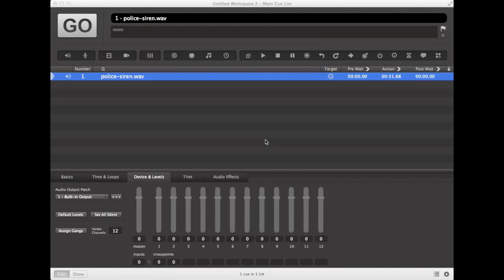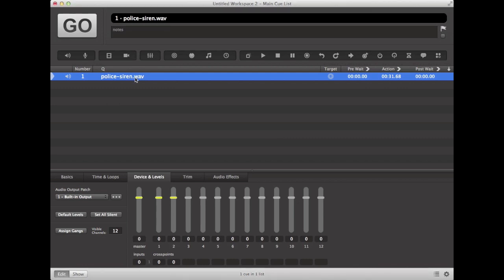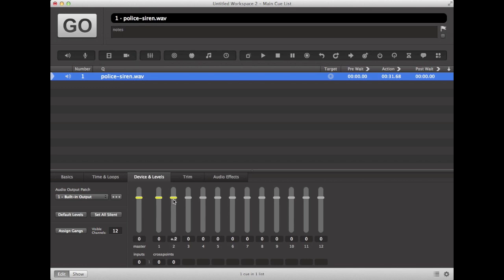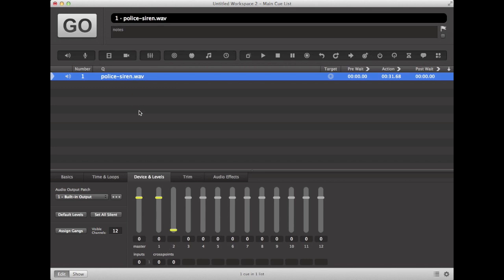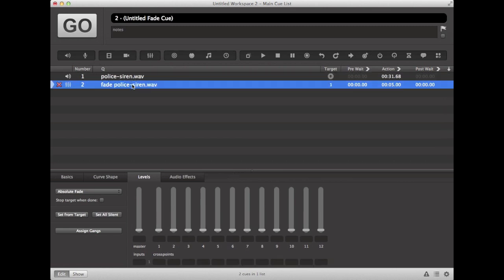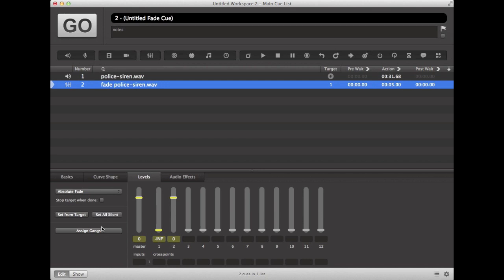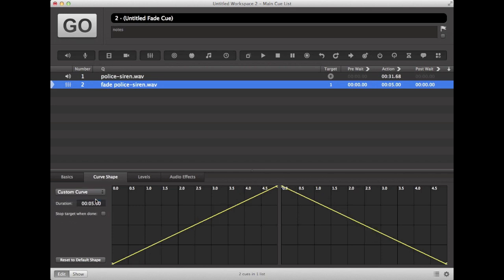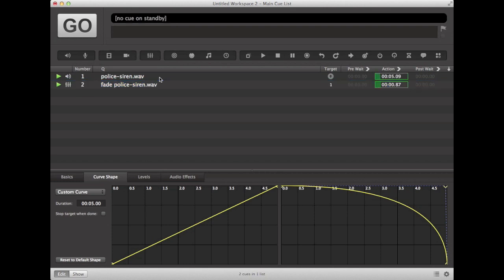Panning an Audio Cue in QLAB 3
This video describes the process of panning an audio cue from the left channel to the right, thereby creating a "doppler effect" of a police siren passing by.

One of the instructional videos included with my textbook "QLab 3 Show Control: Projects for Live Performances & Installations." To find out more about the book,